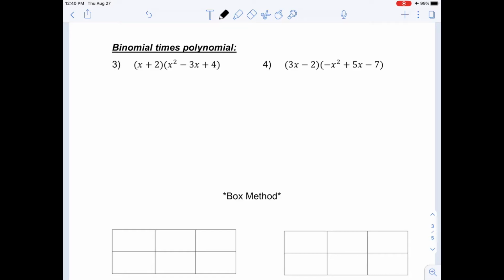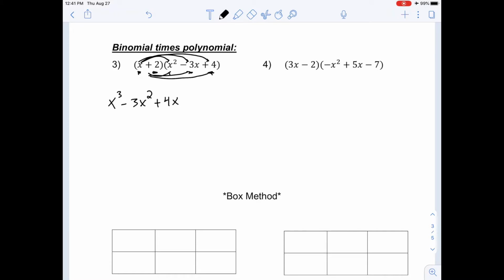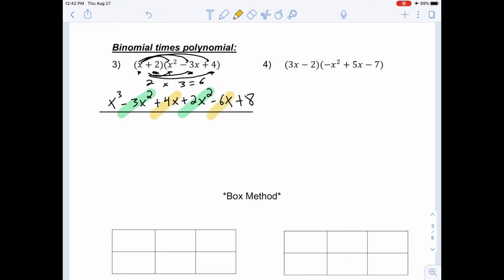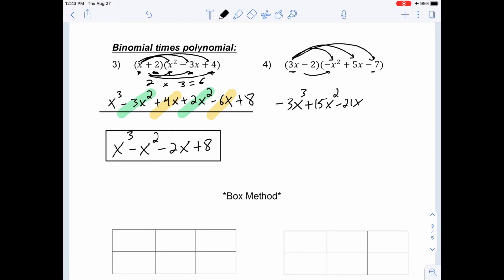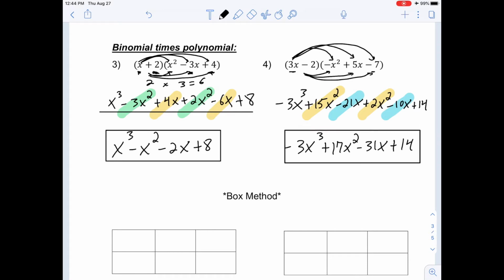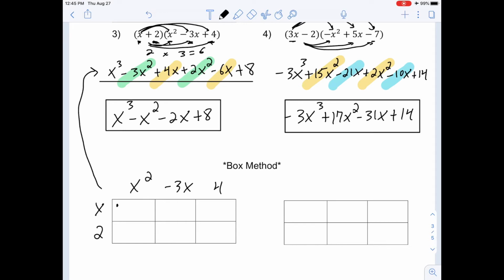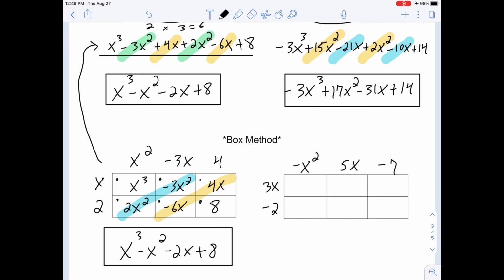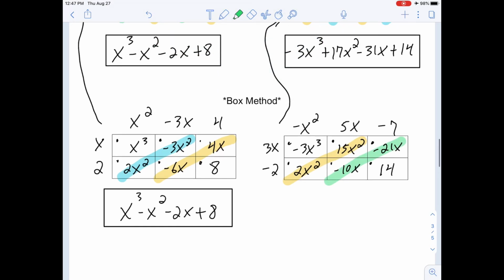Multiplying Polynomials - Binomial times Trinomial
Show how to  multiply a binomial times a trinomial using the distributive property